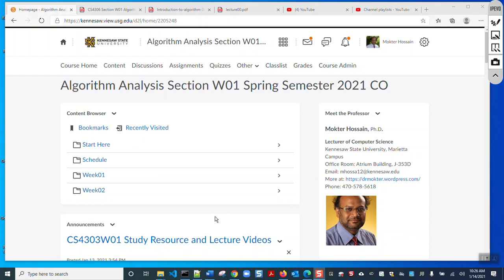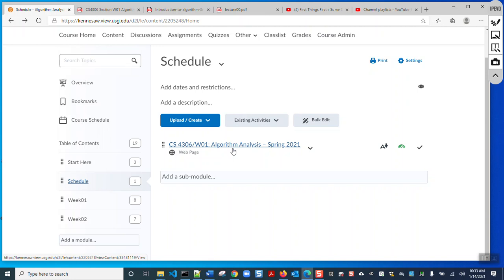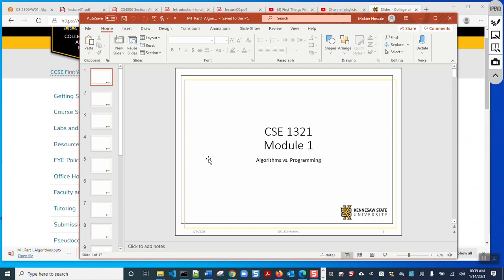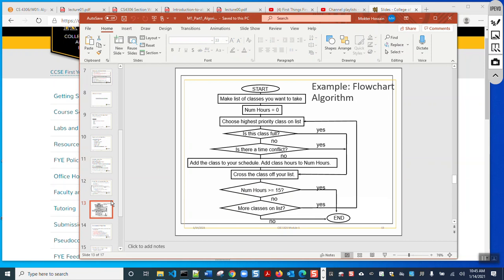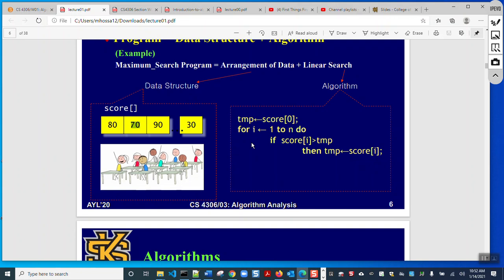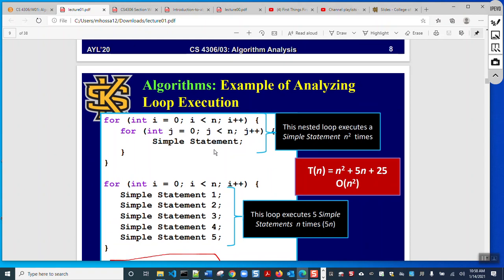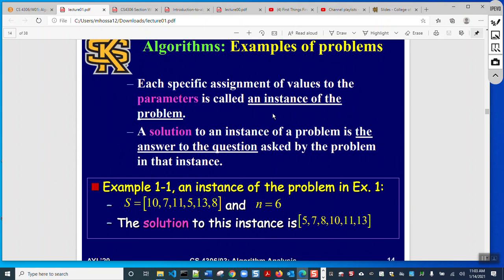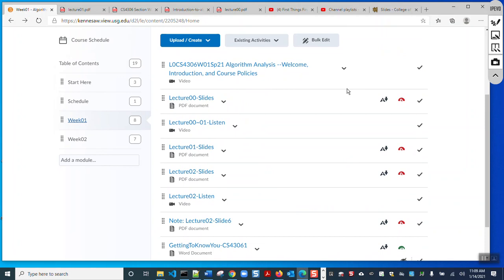L01CS4306W01Sp21 Chapter 01 Introduction to Algorithm Analysis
Welcome to the CSITEd Experts Online Forum.

The CSITEd Experts is an ICTER (Information and Communication Technology in Education and Research) Guru Project.

The CSITEd Experts Team